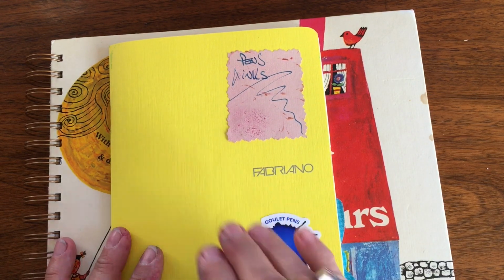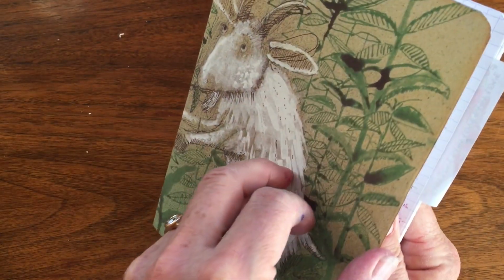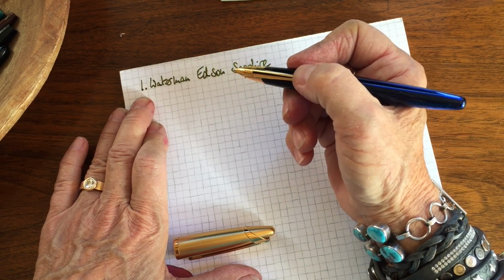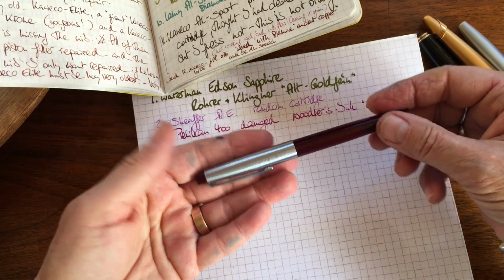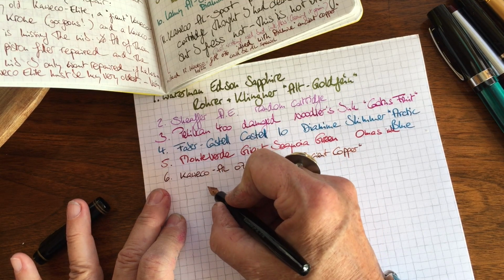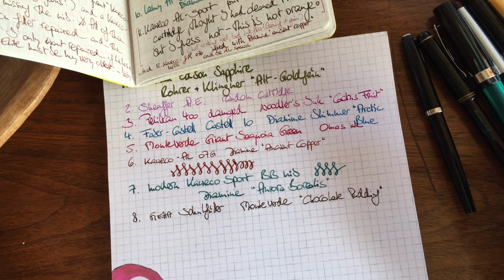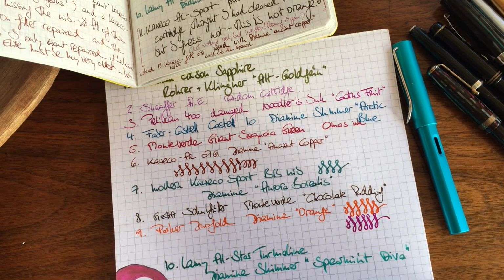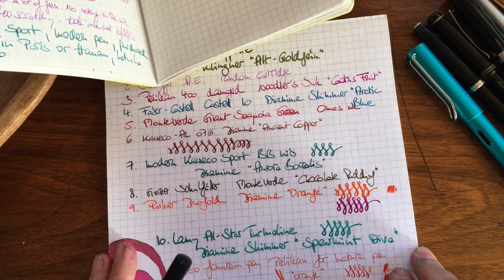paperdag papertalk (English) - fountain pen news November 1, 2020